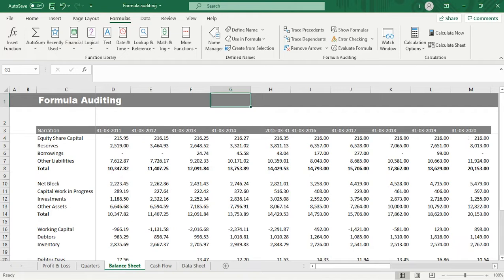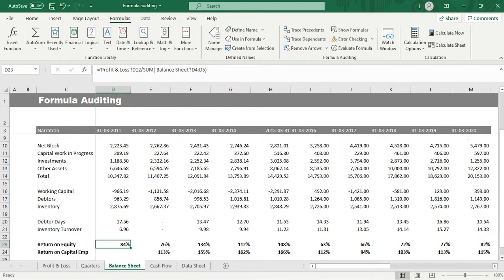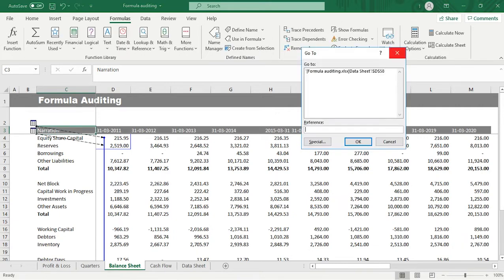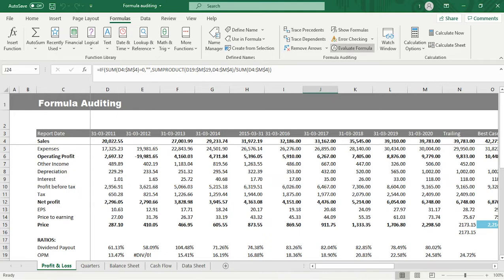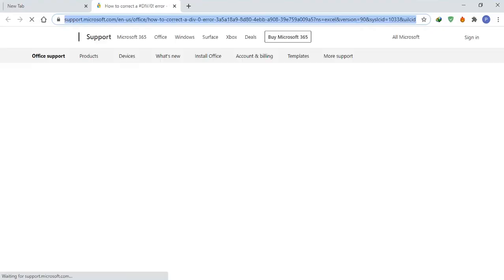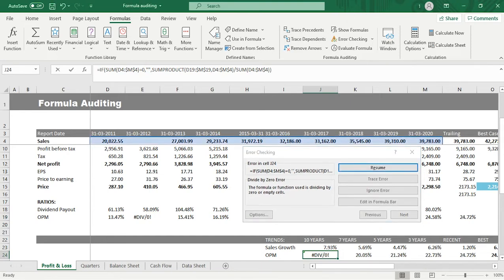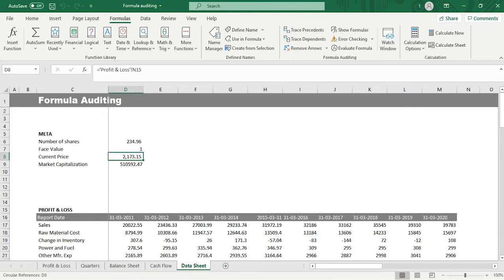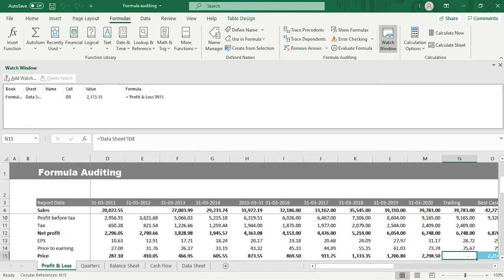How to do Formula auditing in MS Excel | TRACE PRECEDENT, TRACE DEPENDENT, CIRCULAR REFERENCE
In this video , we are explaining about how to effectively use formula auditing  tool in MS Excel to check viability of a formula.